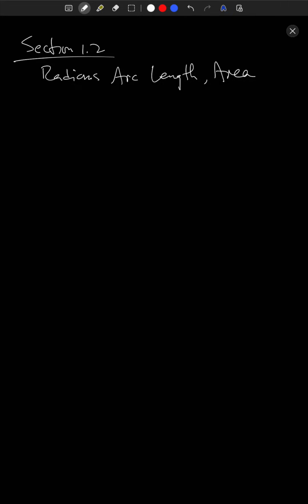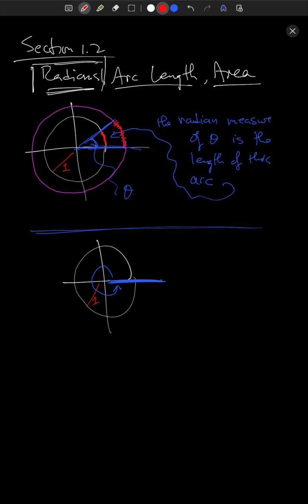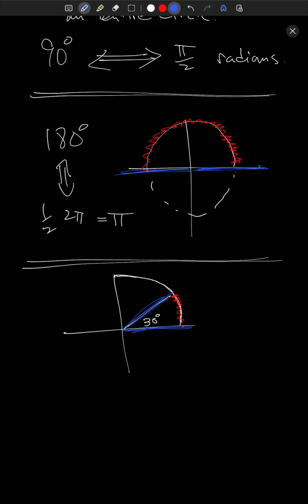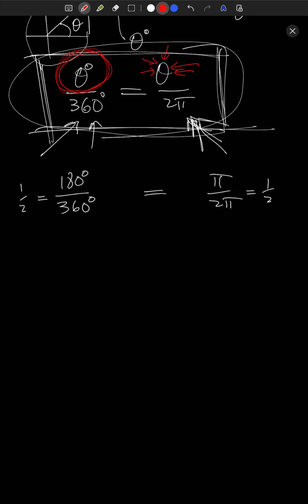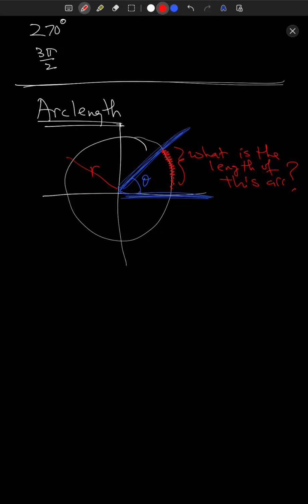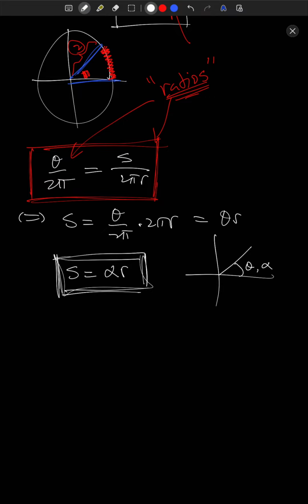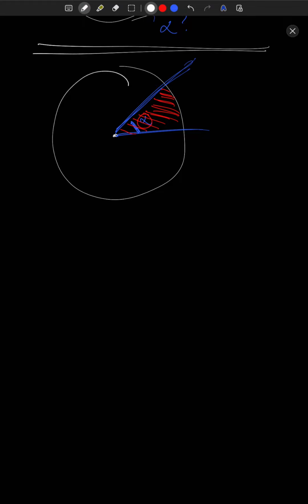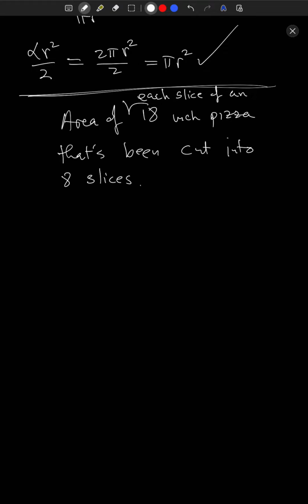Trigonometry Lecture: Week 2; 1.2 ( Radians, Arclength, and Area)